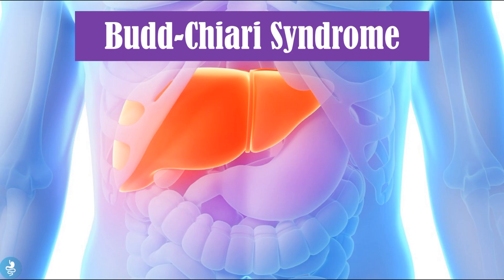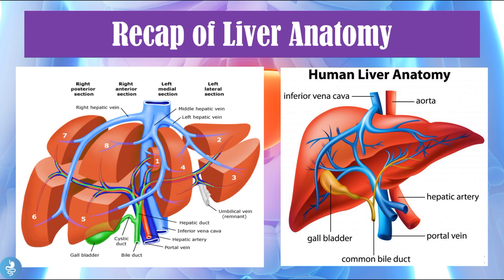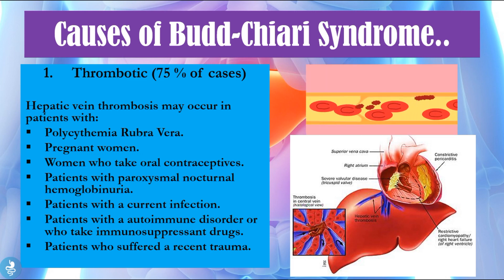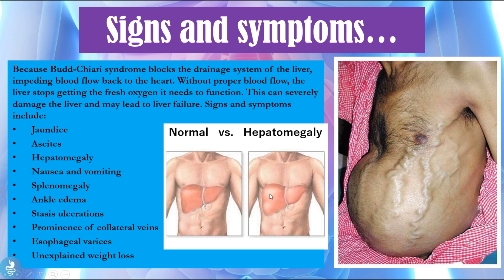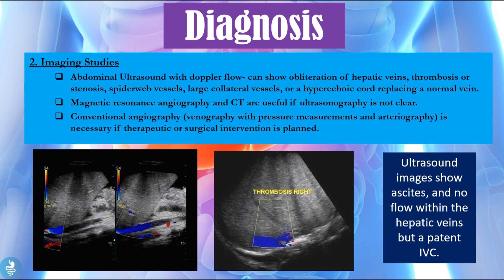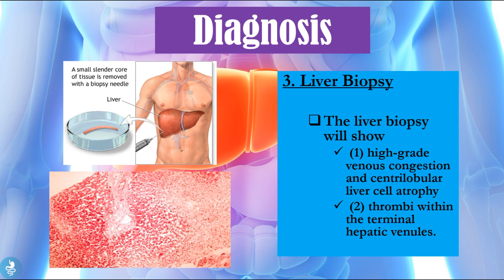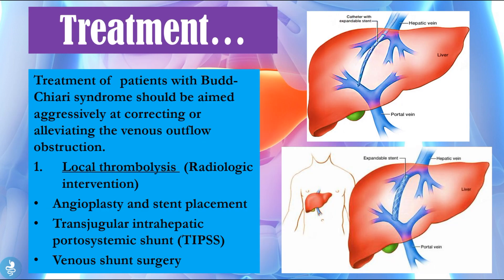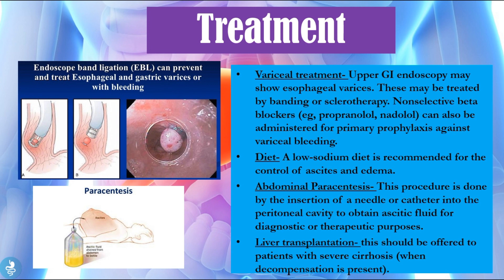Budd-Chiari Syndrome Explained | Liver Blockage That Could Be Life-Threatening!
Budd-Chiari Syndrome is a rare but serious condition where blood clots block the veins in your liver. In this video, we break down the causes, symptoms, diagnosis, and treatment of Budd-Chiari Syndrome. Understanding this condition is critical for early intervention and avoiding life-threatening complications. Learn everything you need to know about this liver disease and its impact on health.

🔑 Key Points Covered:
What is Budd-Chiari Syndrome?
Causes and risk factors of liver blockage?
Symptoms to watch out for?
How doctors diagnose this condition?
Treatment options and management strategies?
How to prevent complications?

0:00 Introduction
0:18 What is Budd-Chiari syndrome?
1:01 Recap of Liver Anatomy
2:58 Causes of Budd-Chiari Syndrome..
4:51 Signs and symptoms...
6:30 Diagnosis A clinical suspicion of Budd-Chiari Syndrome in all patients with abdominal pain, ascites or hepatomegaly
9:33 Treatment...